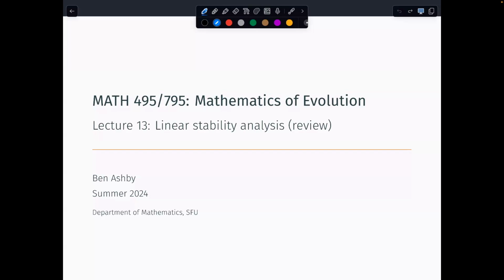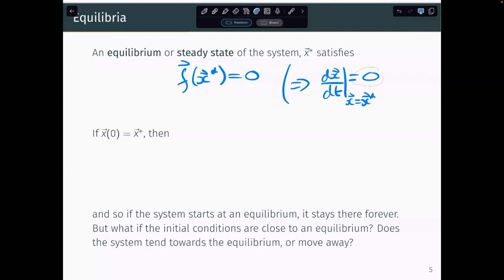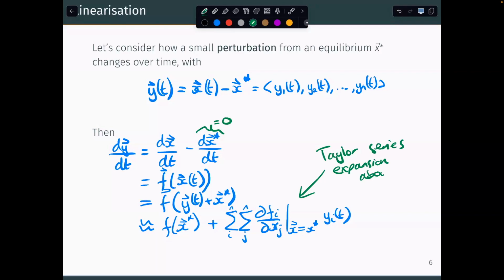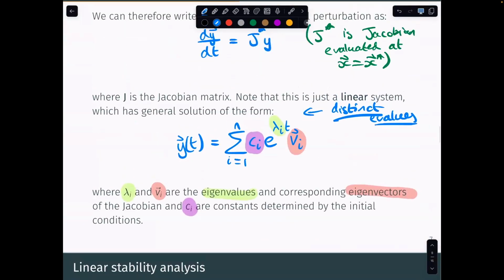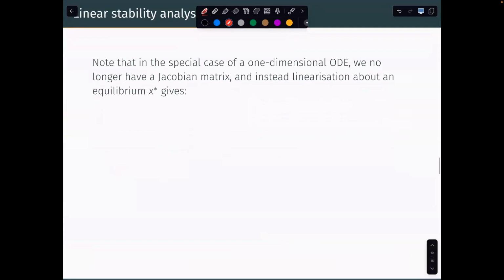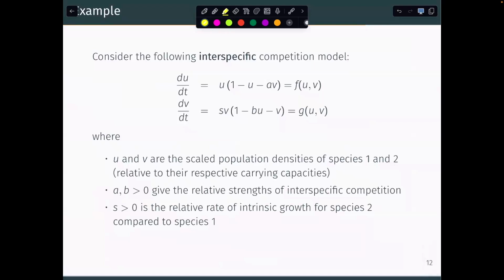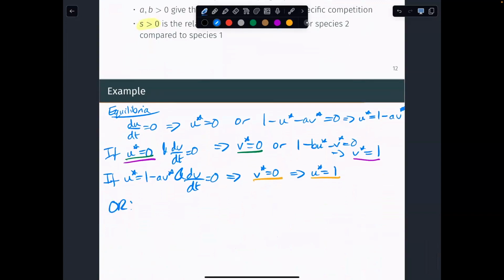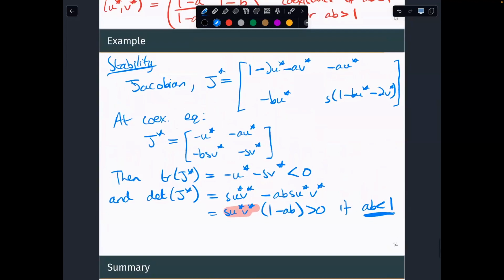MATH 495/795 - Lecture 13 - Linear stability analysis review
Review of linear stability analysis. Finding equilibria of non-linear autonomous systems of ODEs. Linearisation and perturbations. Linear stability analysis. Classification of stability. Routh-Hurwitz conditions.